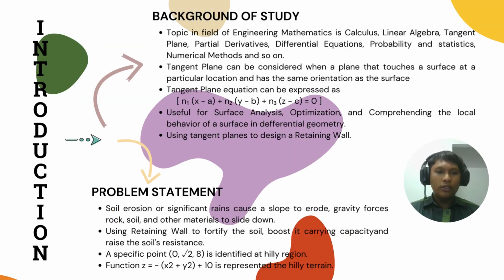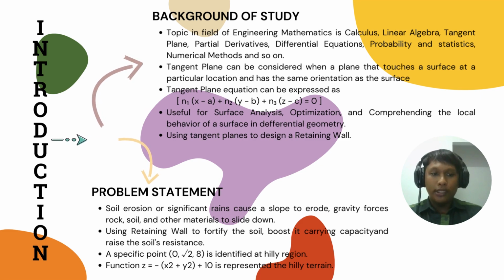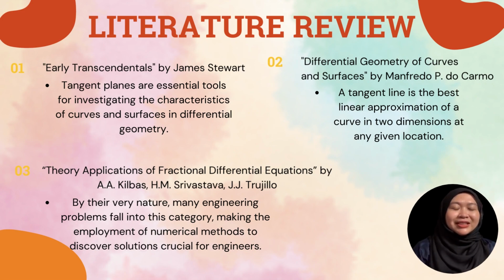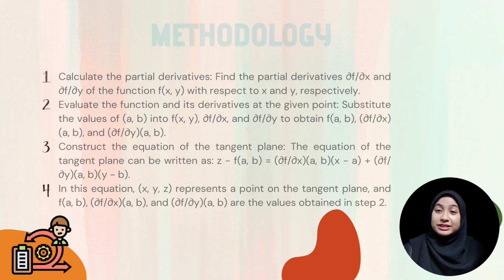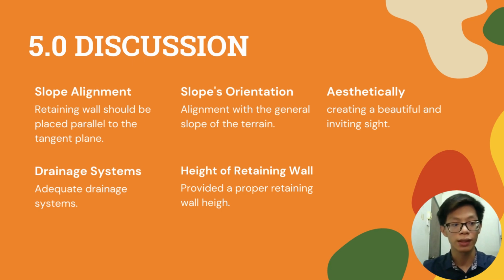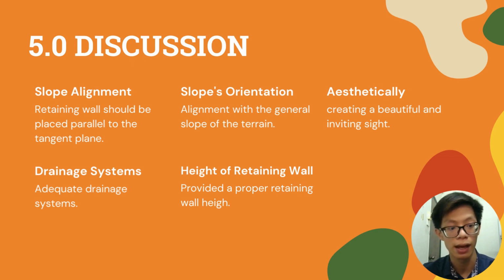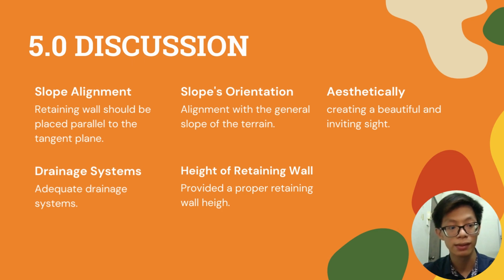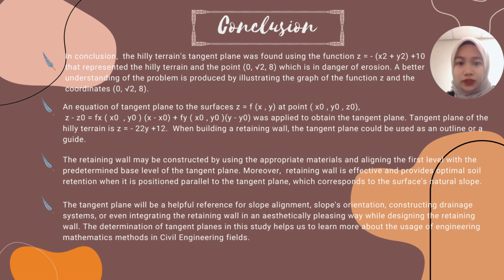(NEW VIDEO) DESIGNING A RETAINING WALL TO MAINTAIN STABILITY OF A REGION BY APPLYING ENG MATH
Hi Everyone!

We are from Group 1 for subject BFC25103 ENGINEERING MATHEMATICS would like to share our Group Project Assessment,